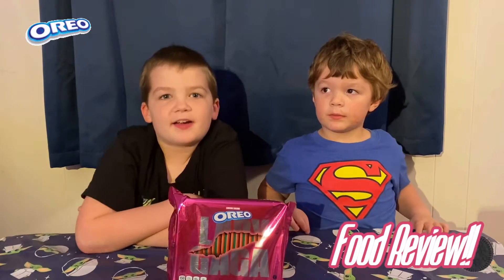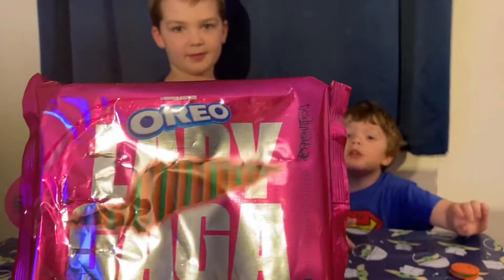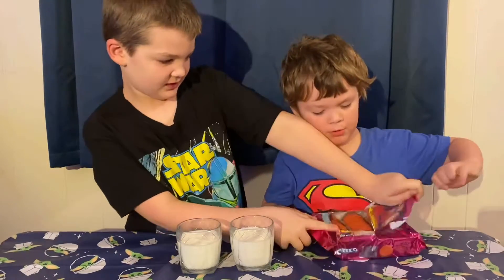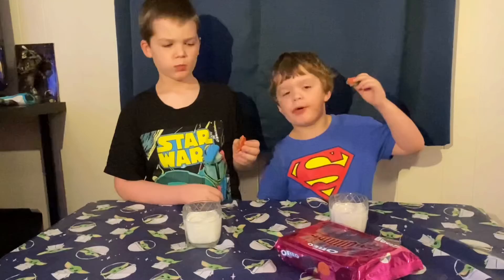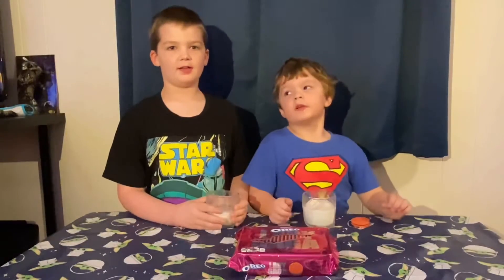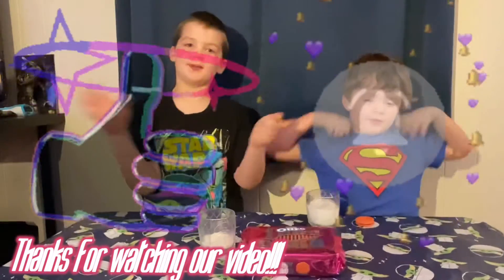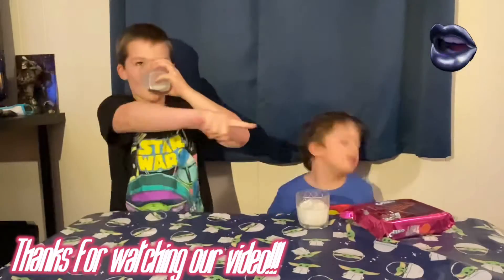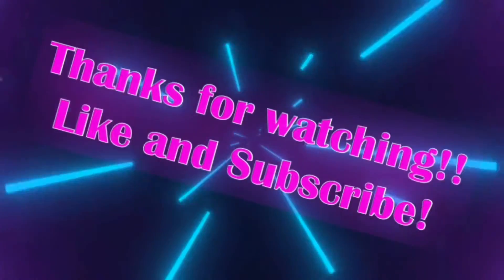NEW - Oreo LADY GAGA Chromatica Limited Edition - Pink & Green Little Monsters Taste Kids Review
The Crazie Fam - Zane and Owen try the new Oreos inspired by Lady Gaga

Just Dropped Lady Gaga fans will celebrate this limited edition OREO! Inspired by her album, Chromatica, and her “Little Monsters,” the pink-colored OREO golden sandwich cookie is filled with green creme.